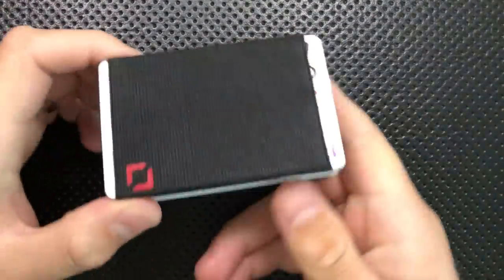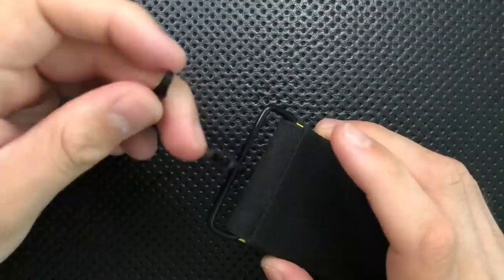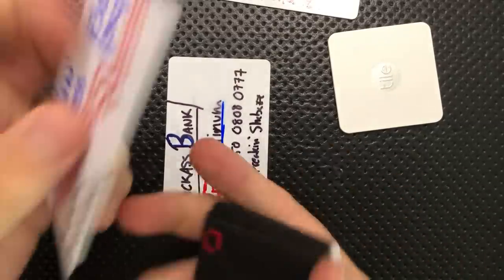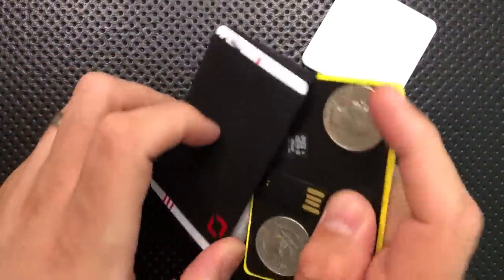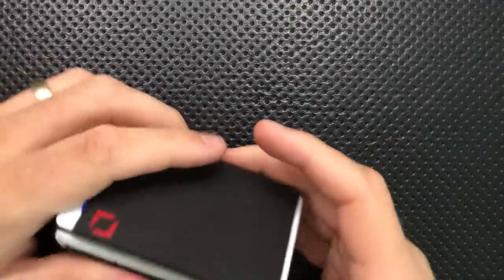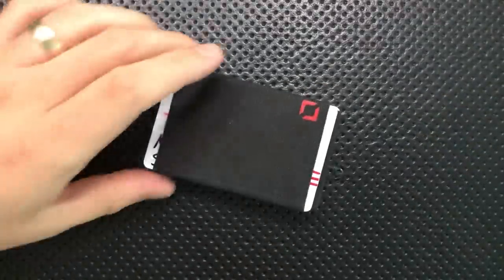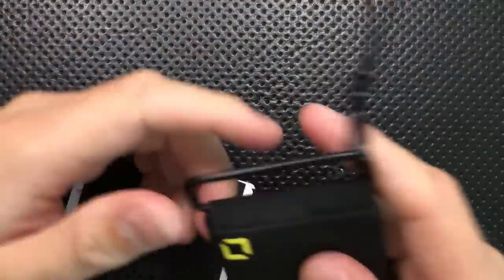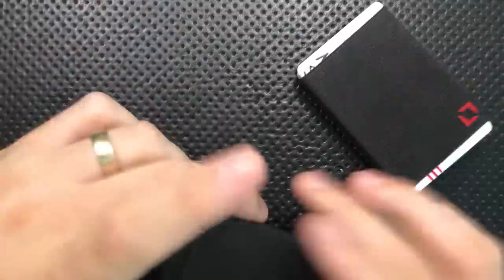The Anti-Gear Anti-Wallet: The Full Nick Shabazz Review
Today, we're going to take a look at a very interesting wallet from the Anti-Gear company, the Anti-Wallet.